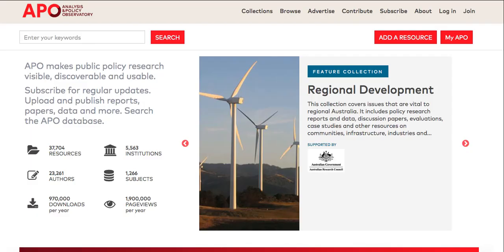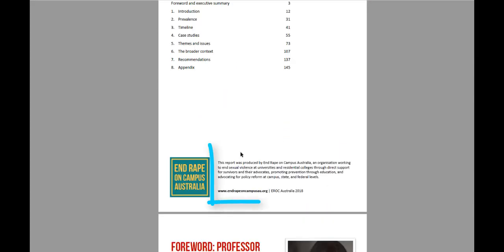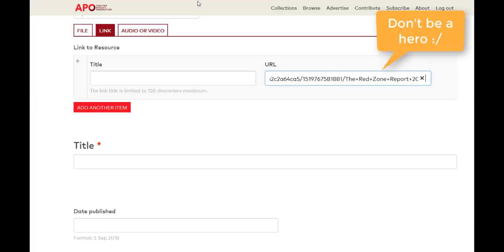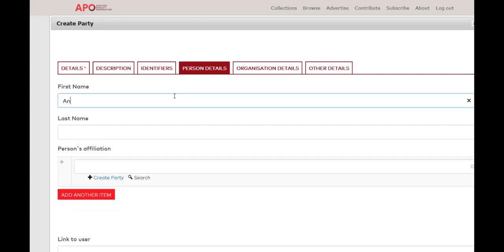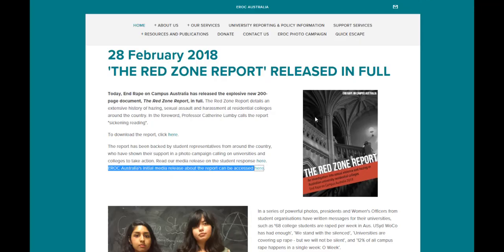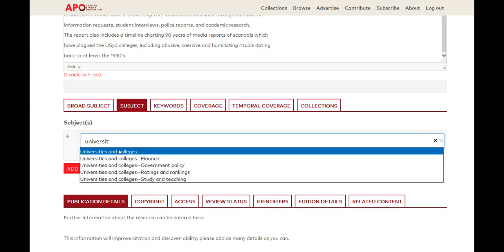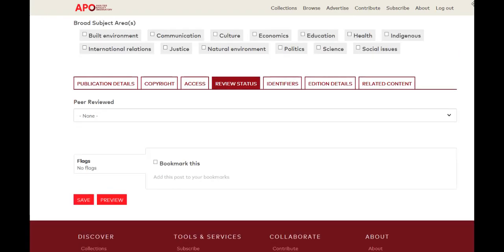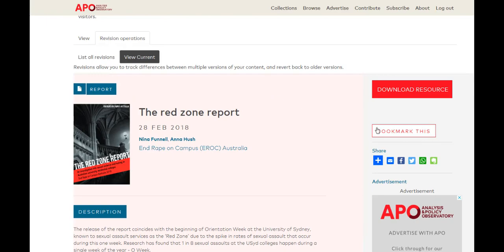How To Video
How to contribute a resource to the APO website.